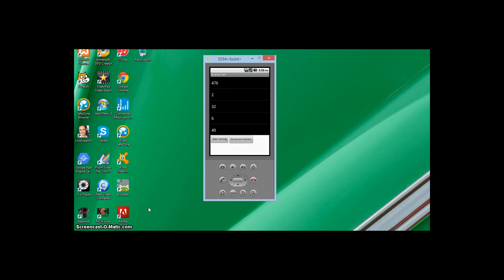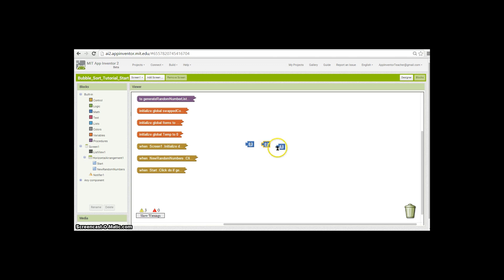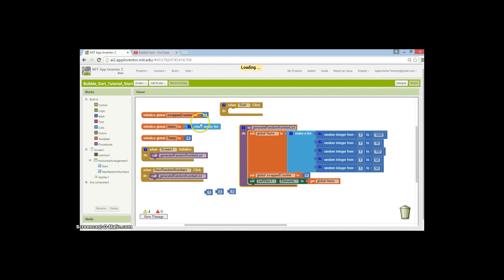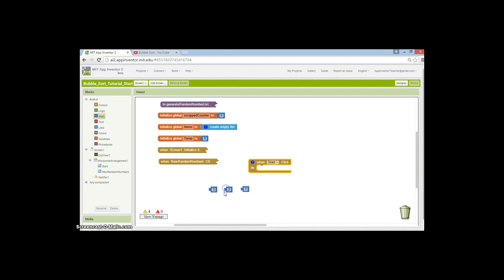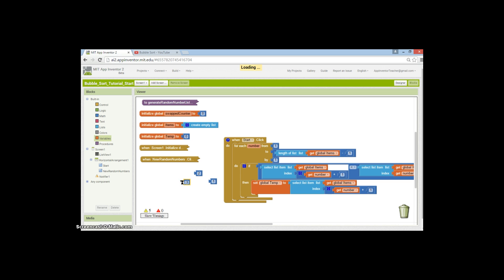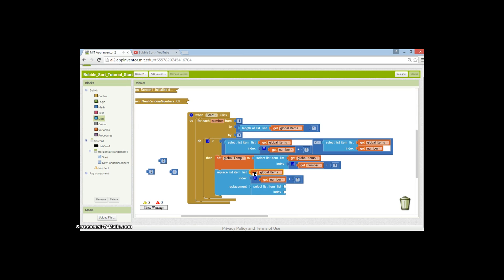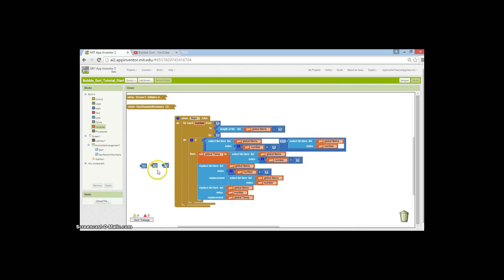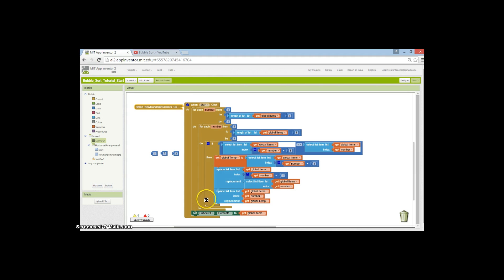App Inventor 2 Tutorial - Bubble Sort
Learn how to code a bubble sort in App Inventor. Make sure to check out the Harvard University 'bubble sort' video to make sure you understand the theory of the algorithm before trying this tutorial out.